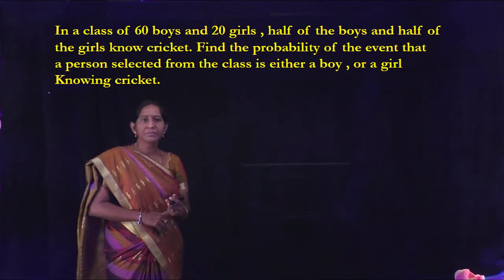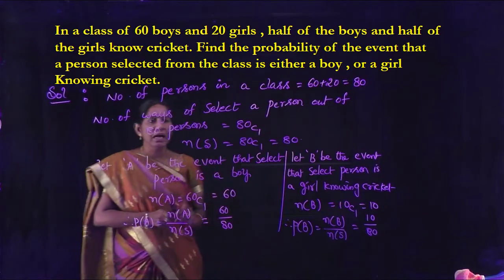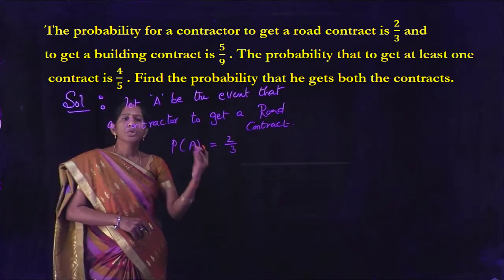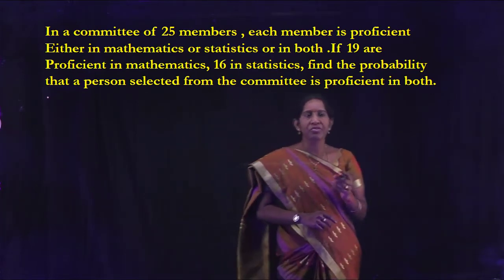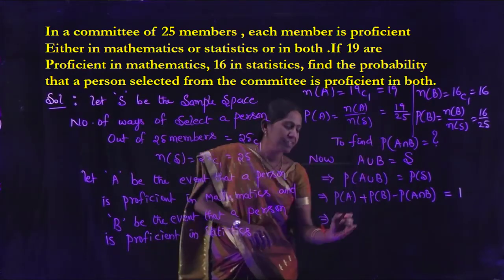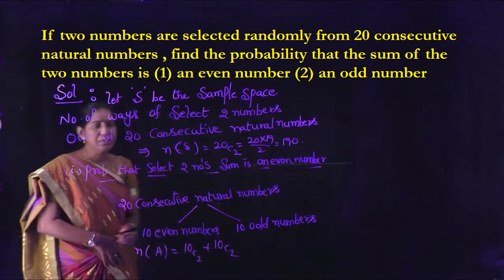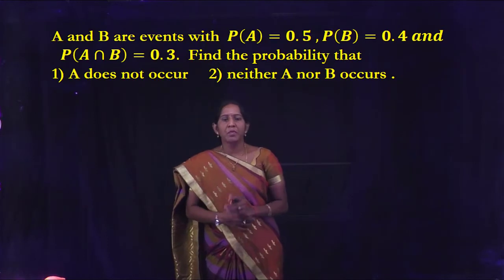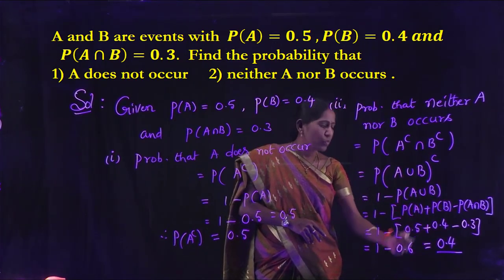PROBABILITY 6 by PSP